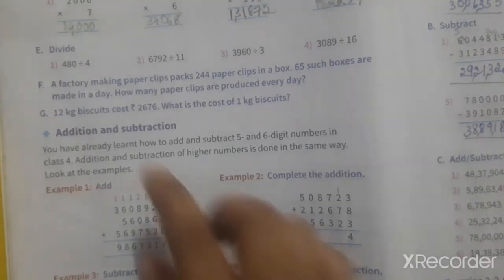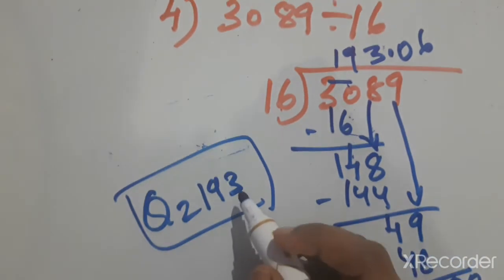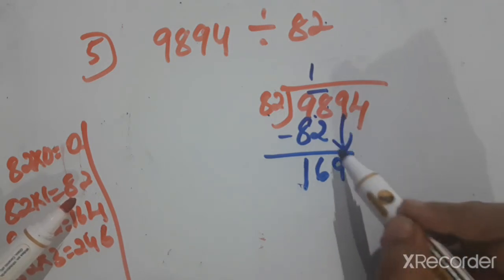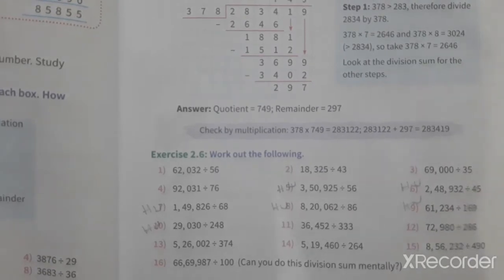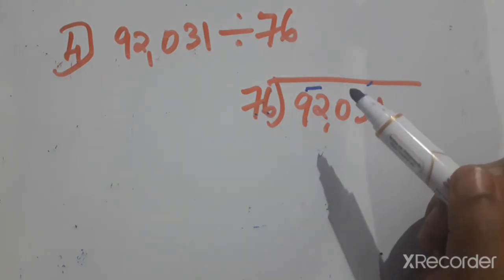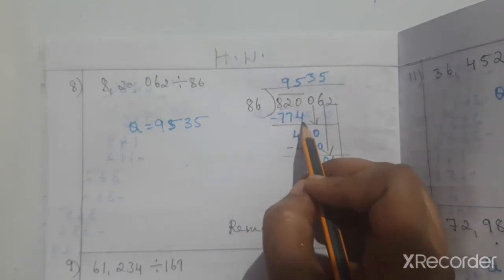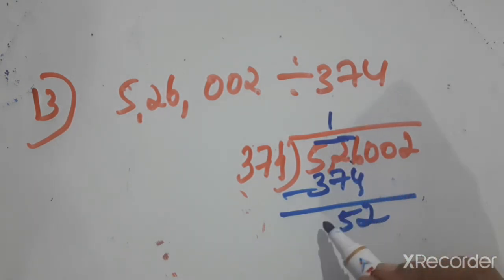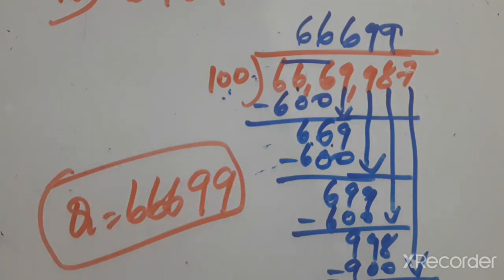Class:5th Maths,Orient Black Swan syllabus, Ch:Operation with large no's, Ex:2.5&Ex:2.6,division of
Class:5th Maths,Orient Black Swan,Ch:Operation with large no's, Ex,:2.5&2.6,,division of large no's, PART-10